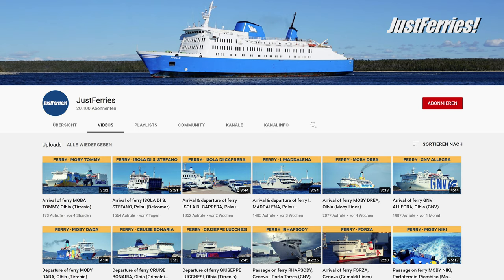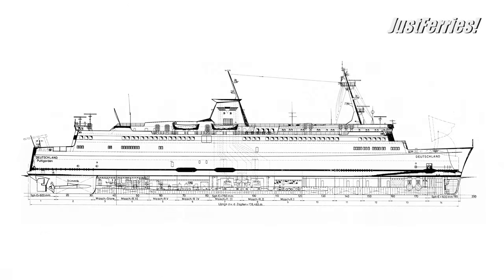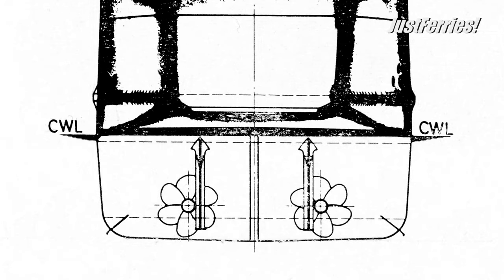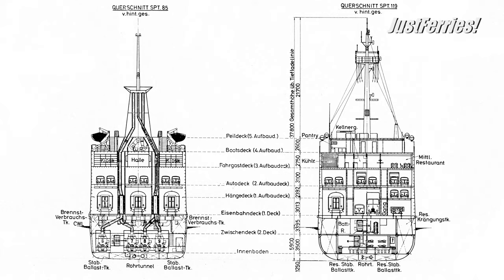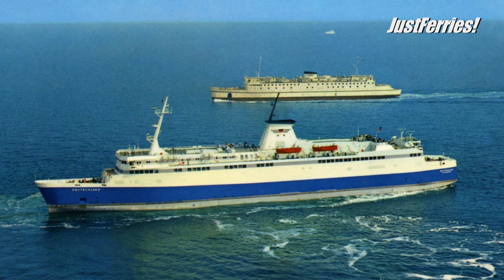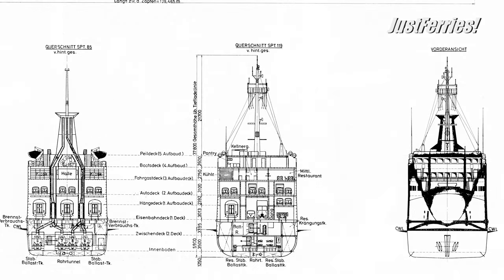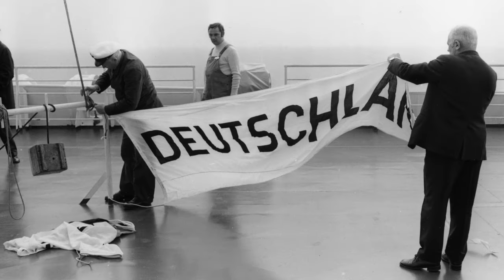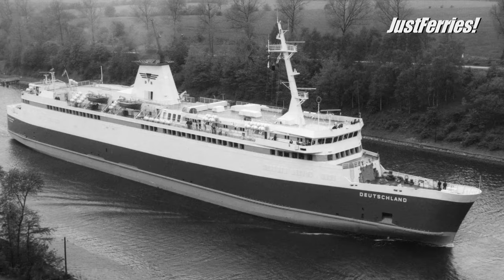Video-Podcast "Construction of the ferry DEUTSCHLAND of German Federal Railroad (1972)"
Development and construction of the ferry DEUTSCHLAND of the German Federal Railroad (1972)

Text: Carsten Watsack
Voice Over: Krothy

In December 1969, the German Federal Railroad - abbreviated DB - made the decision to have a new ferry built. The old ferry DEUTSCHLAND from 1953 was no longer up to the requirements of the German-Danish ferry line Puttgarden-Roedby. The original plan was to have this ship built, as
usual, at the shipyard Howaldtswerke-Deutsche Werft (HDW) in Kiel. However, only preliminary work could be done there. Then DB had to cancel the shipyard because it had specified a fixed date. They wanted the ship to be available in time for the start of the Olympics in Munich 1972 to better cope with the expected increase in traffic from the north. Howaldtswerke was unable to meet DB's schedule requirements.
So DB commissioned the Nobiskrug shipyard in Rendsburg for the construction, which promised to be able to meet the delivery date and concluded the construction contract for the number S 673 in
May 1970. The main dimensions were to be: 144.10 m long, 17.70 m wide and a tonnage of 6118 gross registered tons.

More in the podcast!

Many inquiries reach me to use my footage for productions. This is possible, but only on request. I distinguish between commercial and non-commercial use. Non-commercial use is free (but you must ask before you use my footage).

JustFerries! Videos of Ferries & RoRo ships.

For commercial use of my footage send your request to (Please note that I receive an extremely large amount of spam. If I do not recognize that you have dealt with the issue of ships, you will not receive a reply).

►BTC: bc1qk7d8qmrde35dxv42y0l5g4xxyd4q6q3hllgp65
►ETH: 0xE2b477CE35eA2e0BB28ea6814264E41443b7dFaC
►DOGE: D6RWdeeV2Da7KUBweL4736Ag61zsguVFBR